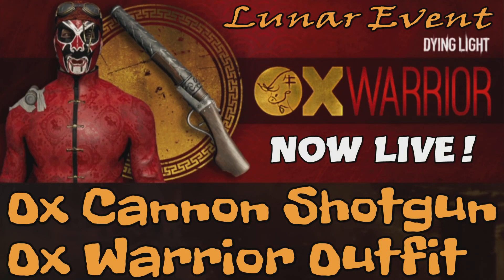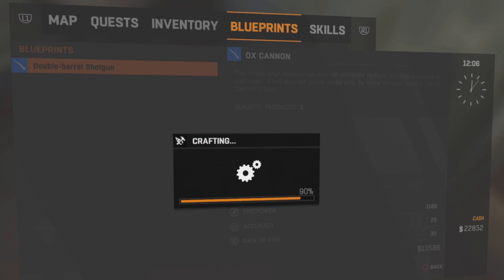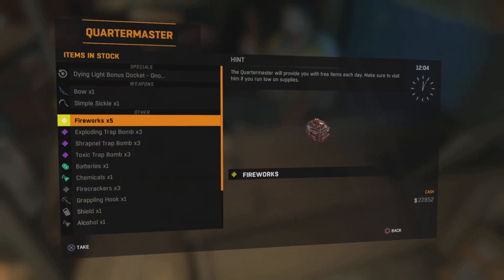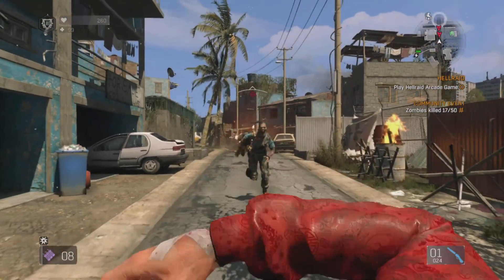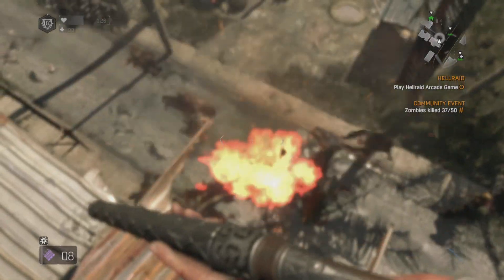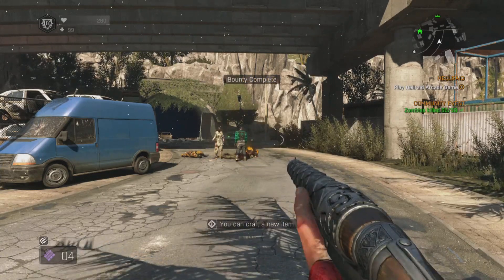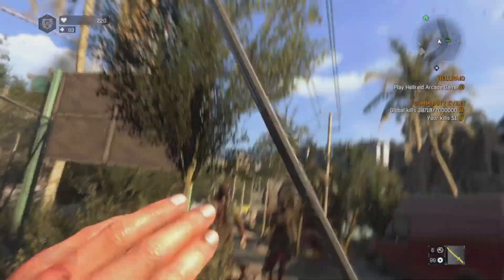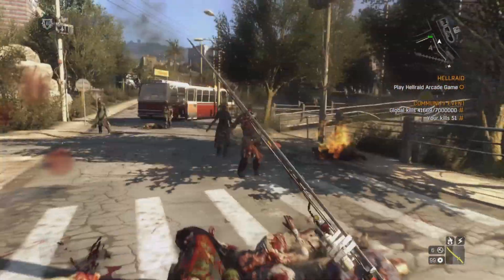Dying Light Lunar Event Plus Ox Cannon Shotgun And Ox Warrior Outfit (February 2021)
A brand new Lunar Event plus free DLC Ox Warrior Bundle!

The Dying Light Lunar Event celebrating the Chinese New Year is now live from 11th to 17th February 2021, and Techland have also given us a new free DLC called the Ox Warrior Bundle which includes the fire breathing Ox Cannon Shotgun and The Ox Warrior Outfit to enjoy the event with!

Do you want to jump from buildings in Dying Light and survive? Then you'll need the Pyza suit Blueprint, which is basically for a wing suit that lets you just leap and glide for a quick escape! So click the link below for my guide on how to find it 👍🏻

Also, if you're interested in watching me play The Last Of Us Part 2 then please click the link below to go to my playlist 👍🏻